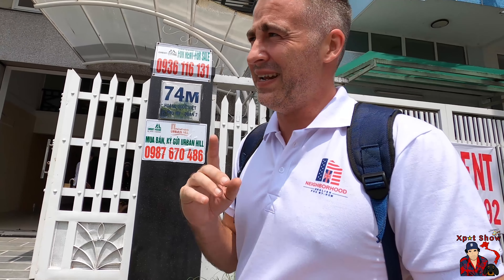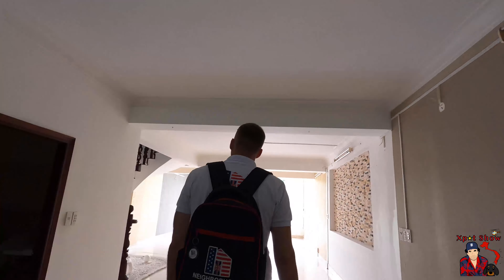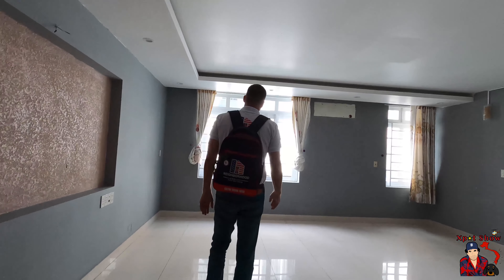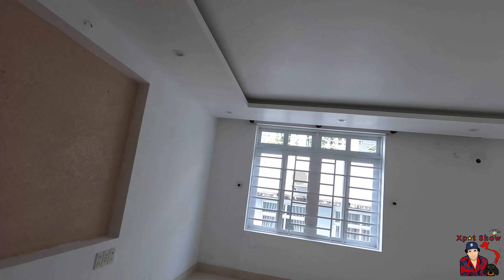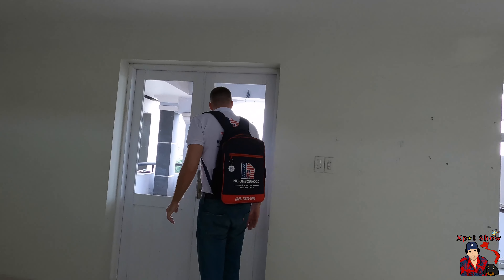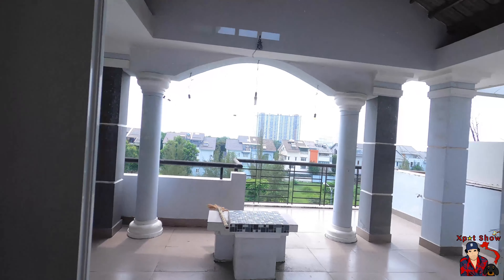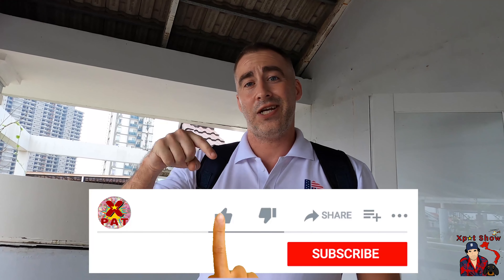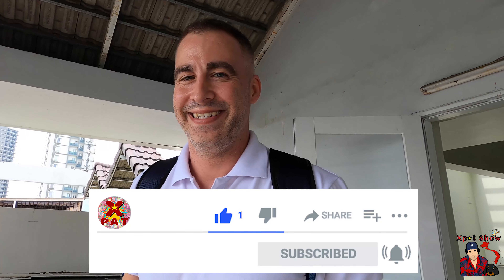STARTING A NEW ESL SCHOOL IN VIETNAM 5, Finding the Right Building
Join us as Tony keeps looking for a building to house his new ESL center in district 7, HCMC (Saigon).  It's been a rough road but I think we will find the right building soon and start the paperwork and construction process.